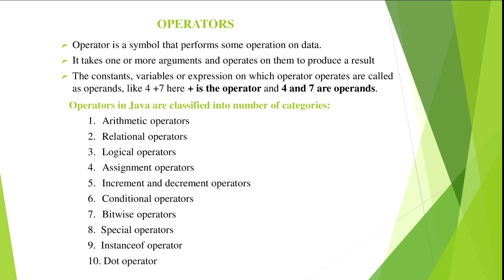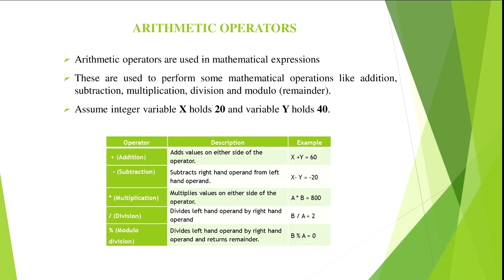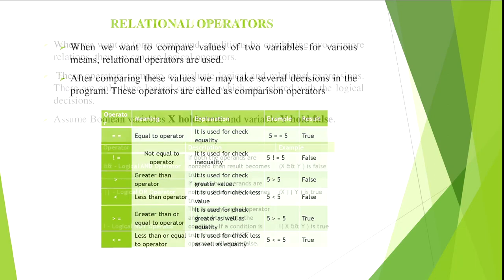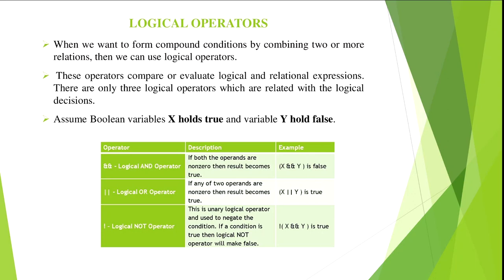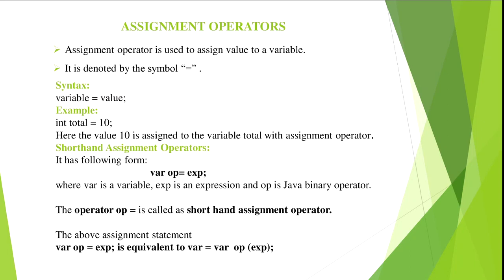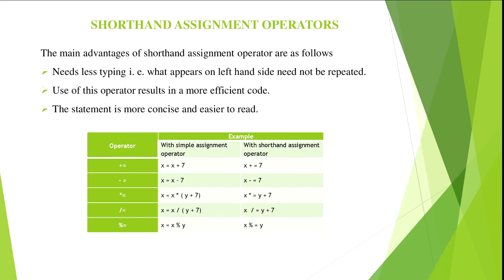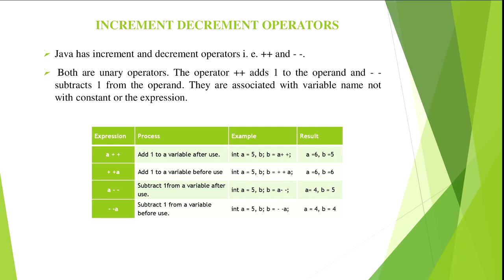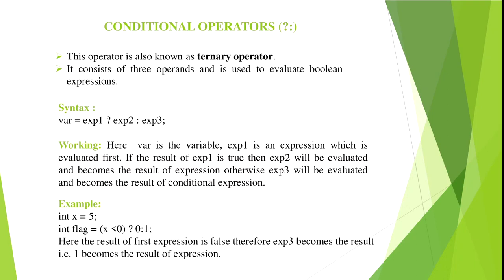OBJECTS AND CLASSES Part II